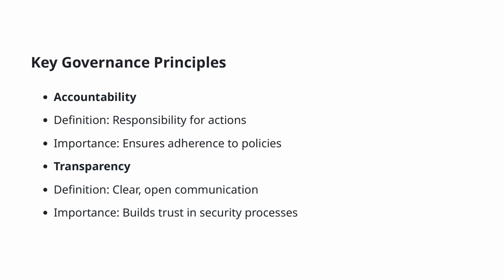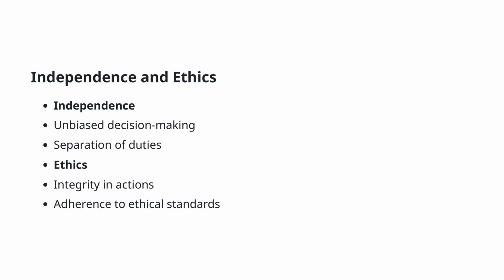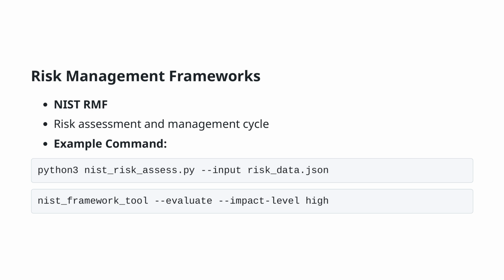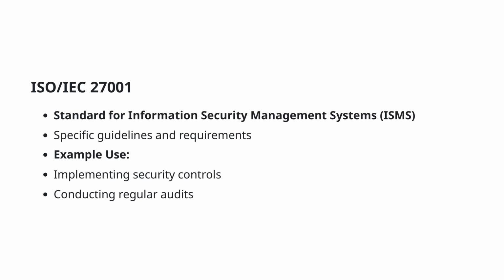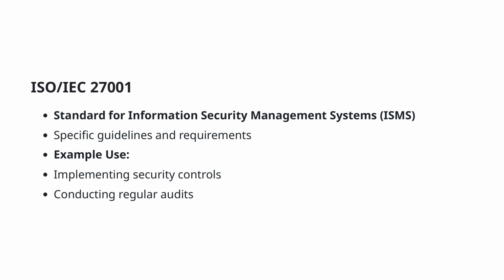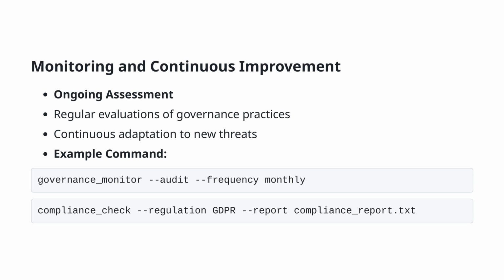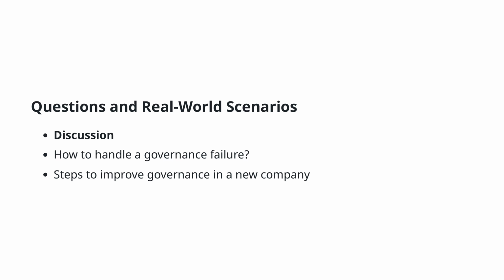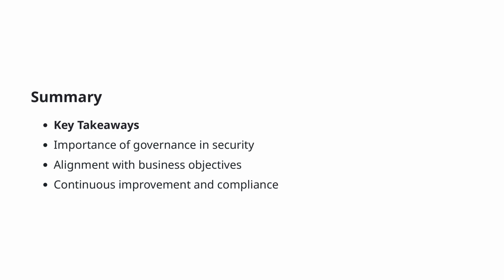CISSP Certification Course: Security and Risk Management Module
Dive into the CISSP Certification with our detailed module on Security and Risk Management. Learn key governance principles, risk management frameworks, and how to align security strategies with business objectives.

Key Concepts Covered:

1. Evaluate and Apply Security Governance Principles
2. Independence and Ethics
3. Strategic Alignment
4. Risk Management Frameworks: NIST RMF, COBIT, ISO/IEC 27001
5. Effective Governance Practices
6. Compliance Requirements
7. Monitoring and Continuous Improvement

Stay current with cybersecurity standards and practices.